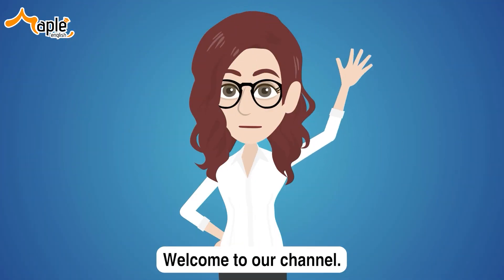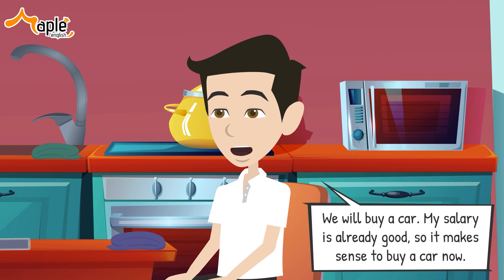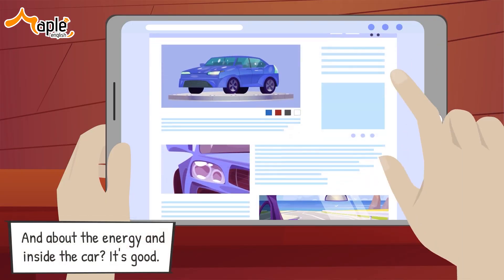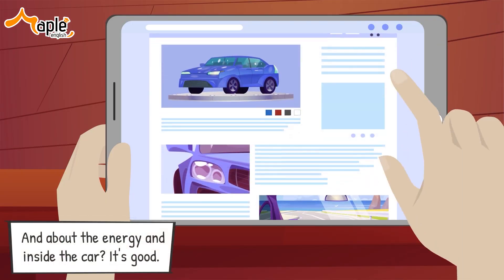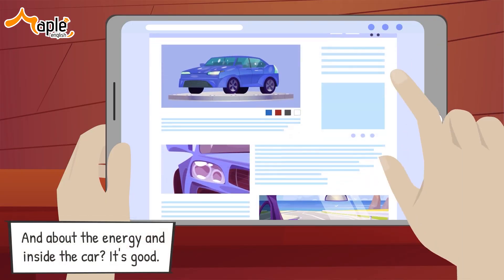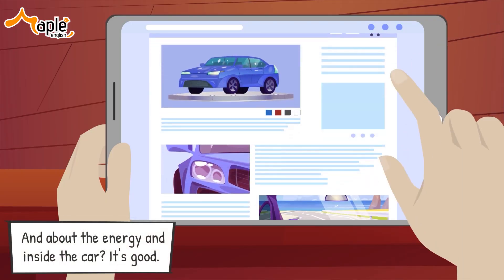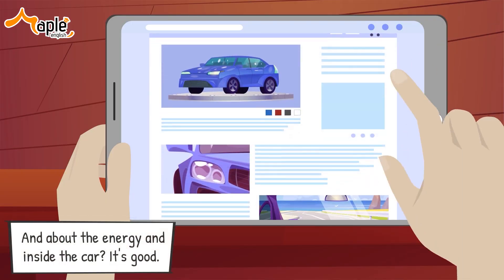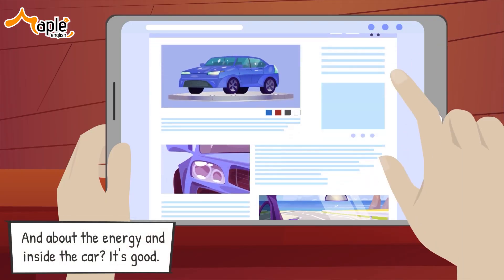Practice Speaking Skills with Exercises | English Speaking Conversation for Beginners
Welcome to Practice English with Maple.
Today, Let's practice your English Speaking skills through Conversation. Wishing you effective learning!

⏰ Timestamps:
00:00 | Intro
00:07 | Introduction
01:00 | Exercise 1: Shadowing
03:59 | Exercise 2: Duet
09:56 | Exercise 3: Question & Answer

If you find the video helpful, please leave a comment ✍️, like 👍, and share it 📤.
We greatly appreciate your feedback. Thank you very much!

⭐ Practice English with Maple is designed for BEGINNERS, in which you will easily practice English including Listening Skills, Speaking Skills, Vocabulary, Grammar and Tips.